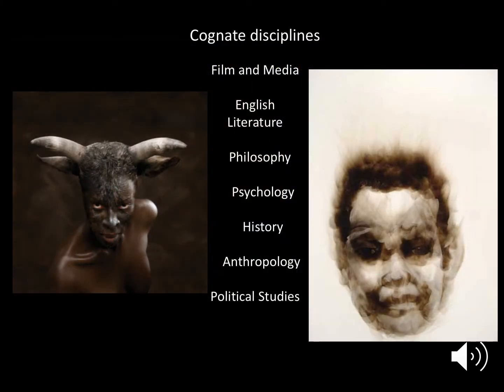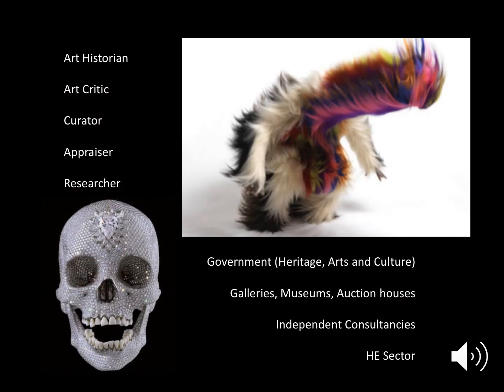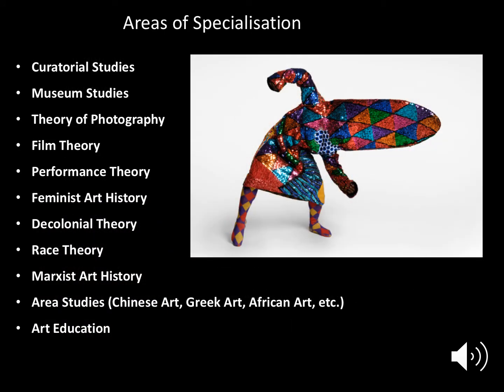Art History and Discourse of Art Orientation 2020 Video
A brief explanation of the various Art History and Discourse of Art courses offered at the Michaelis School of Fine Art